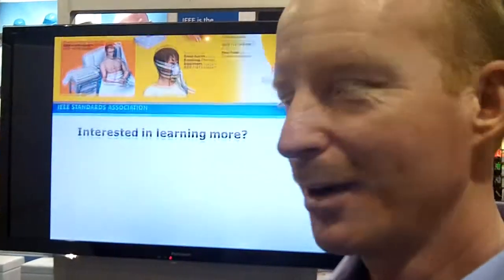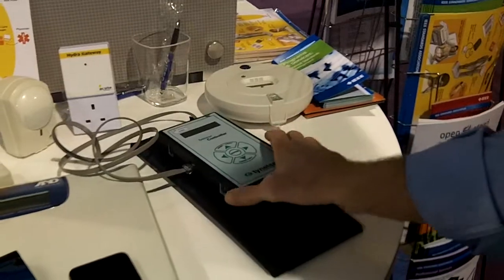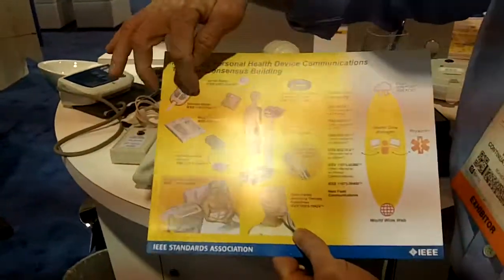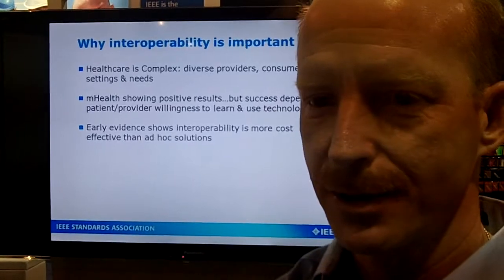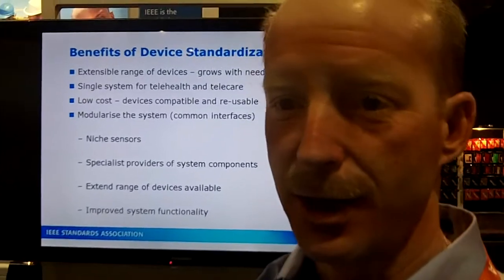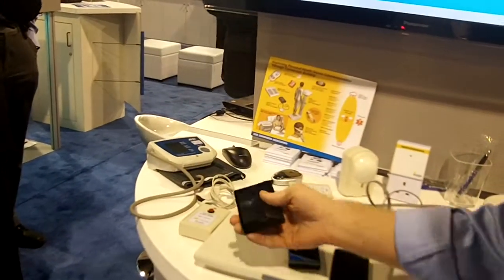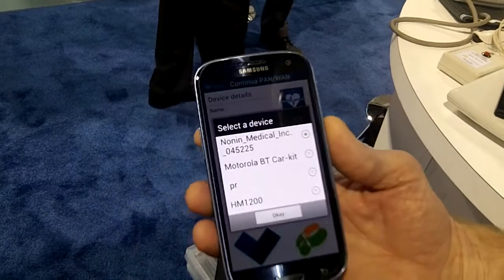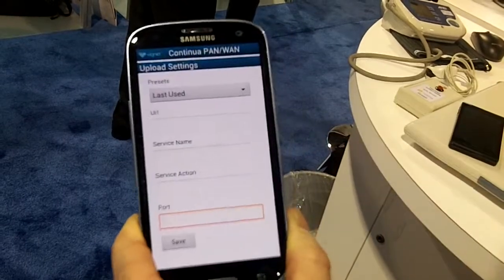IEEE Personal Health Device Communications Demonstration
Michael Kirwan, IEEE 11073 PHD Vice Chair, Co-Chair, demonstrates the use of the IEEE 11073™ family of standards in health device communications at CES 2013.

Learn how IEEE standards are being implemented in personal health devices to help manage and improve the quality of everyday life and support independent living for patients. The IEEE 11073™ family of standards are coordinated across the entire healthcare continuum for multiple medical devices, helping to ensure interoperability and data compliance over WAN and HRN interfaces.